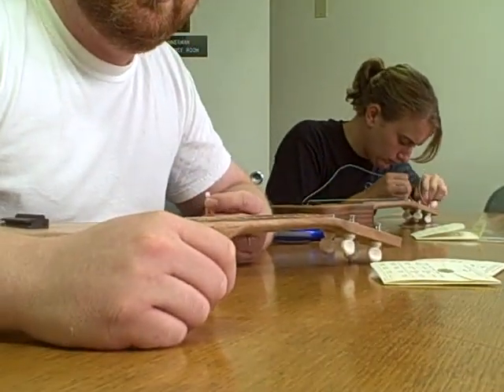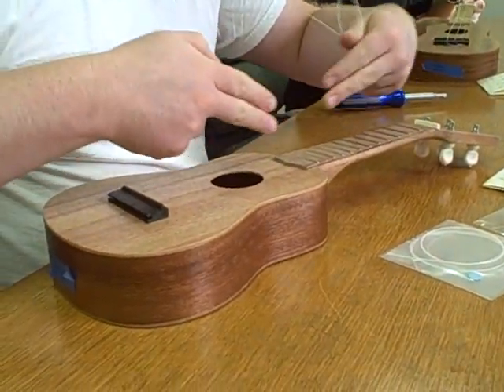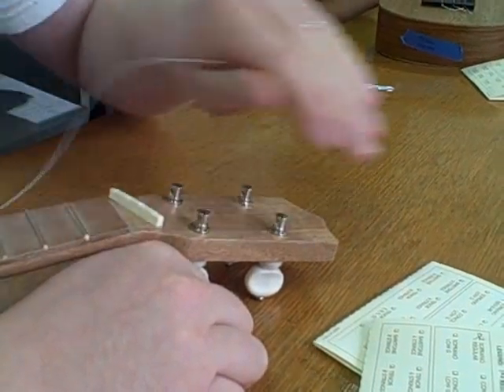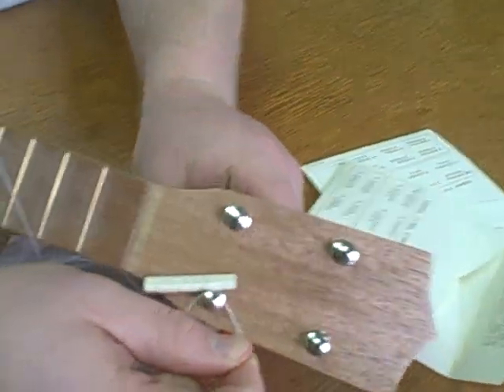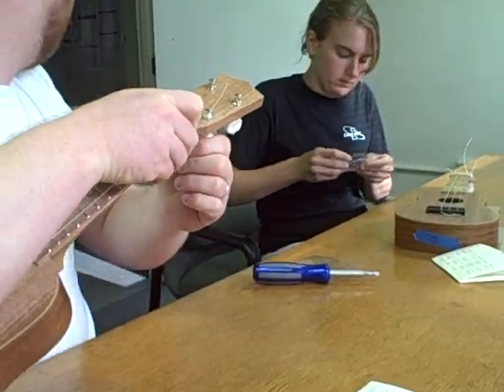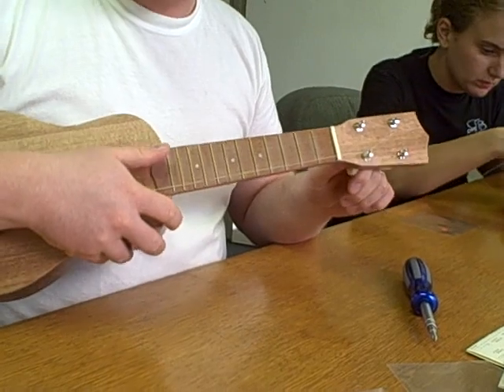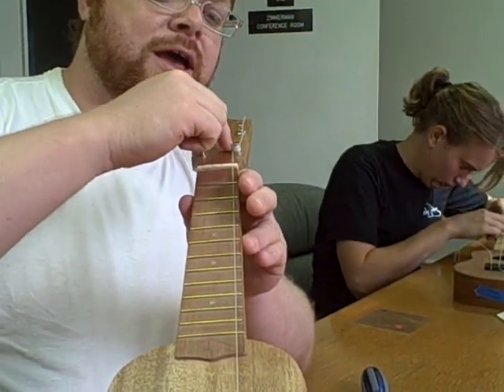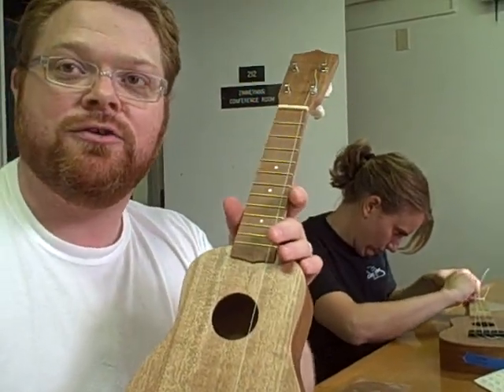How to Restring your Ukulele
A basic video for stringing a new Ukulele (in this case, one built from a kit made by Grizzly). For students in UIUC MUS438 (Designing Musical Experiences). Fall 2009.